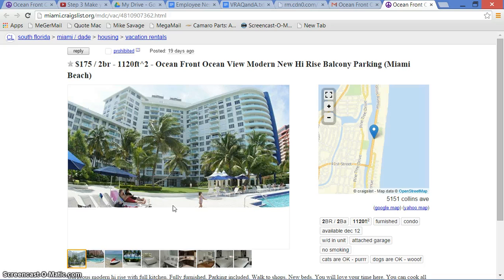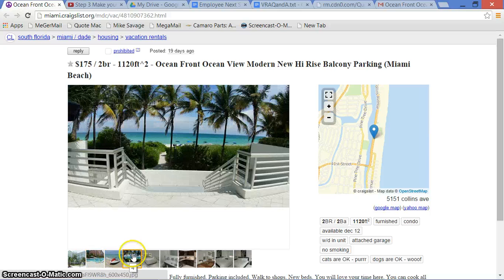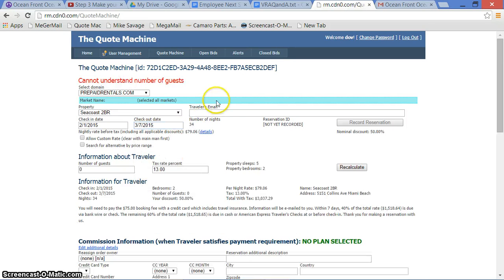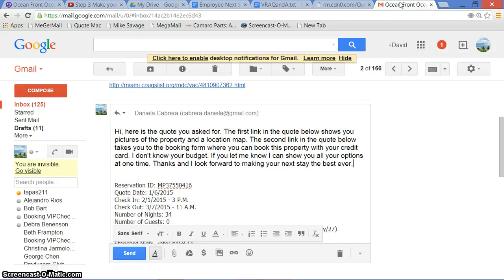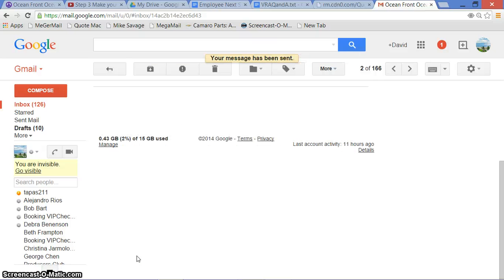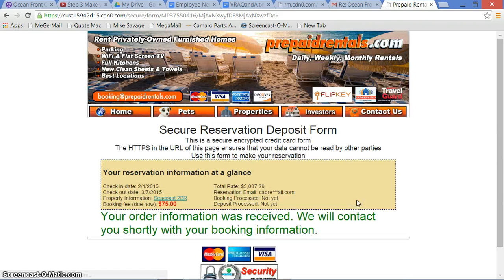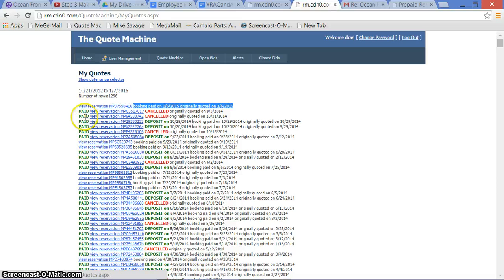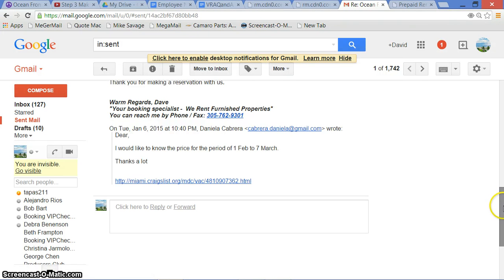Process Flow of Giving Quotes and the My Quotes Screen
In this video you see how to go from reading the clients email request for a property. You build the quote on the Quote machine and send it to them. You also get a brief overview of the My Quotes screen where you can see the quotes you made, which ones booked with credit card and which ones paid deposits.